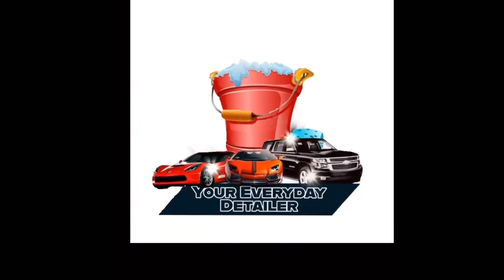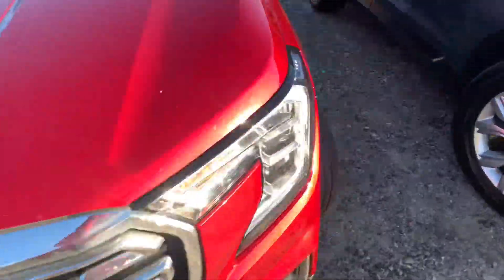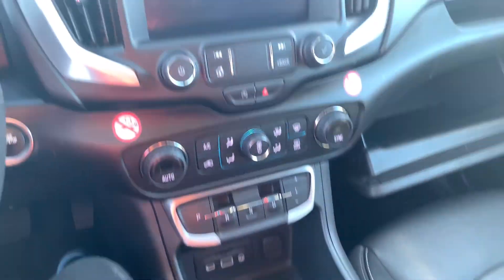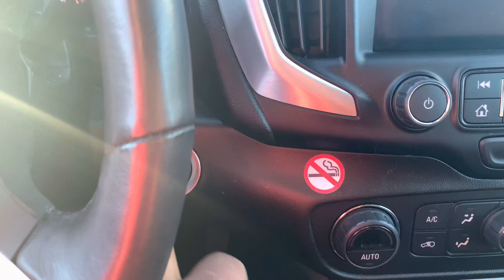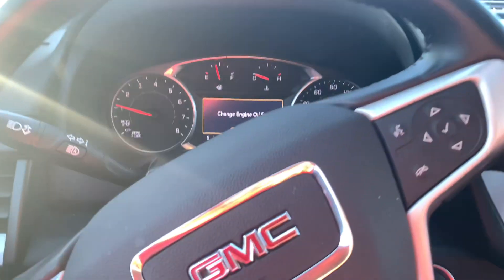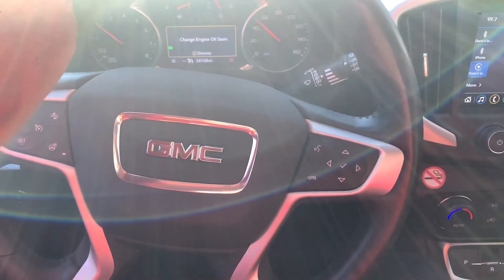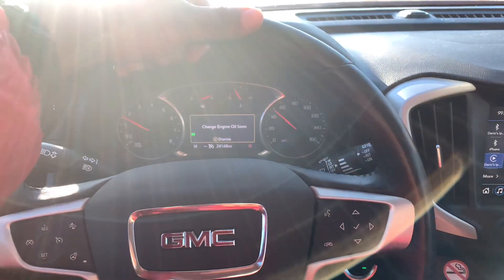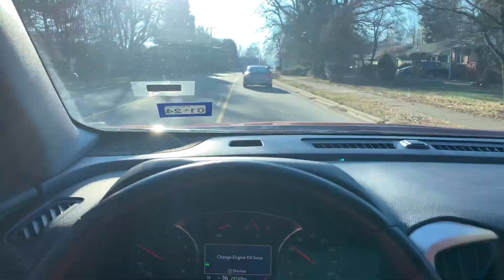Driving review in 2022 GMC Terrain 🔥🔥